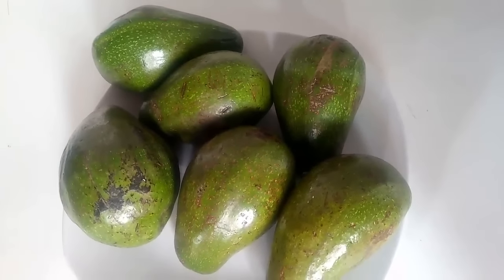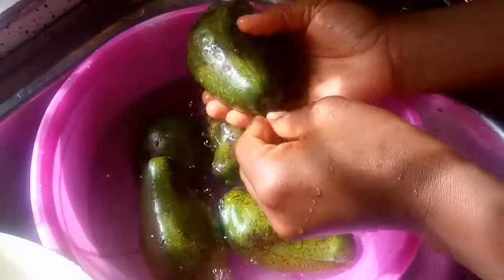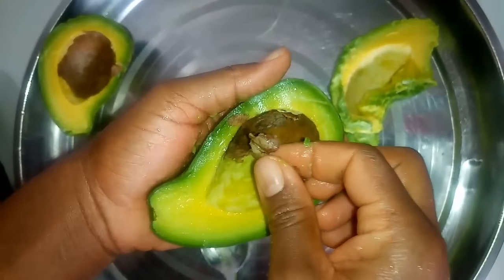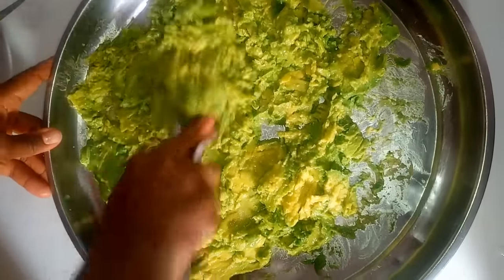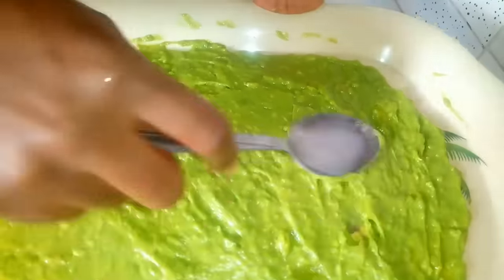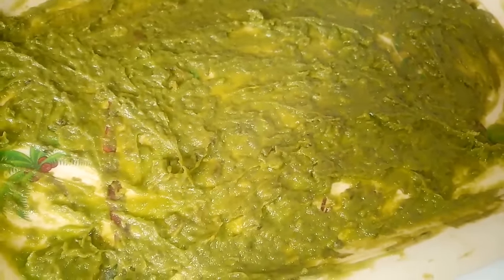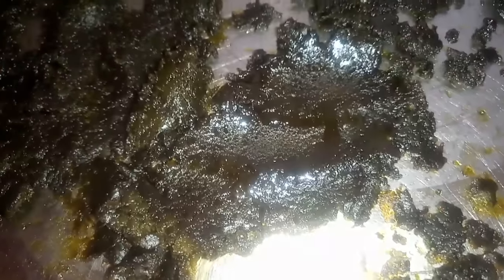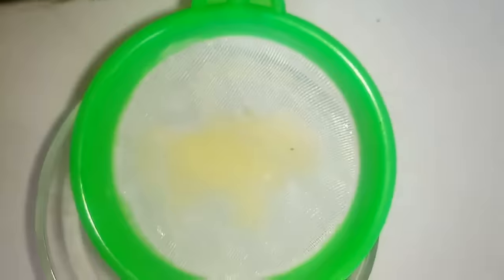How to Make Avocado Oil at Home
Simple DIY homemade avocado oil that can be used for hair growth and skin for acne.

Benefits:
- It is also good for hair repair from damage because it stimulates blood to the scalp
- You can use it on the skin for treatment and prevention of acne.